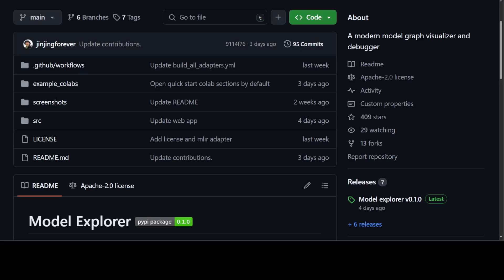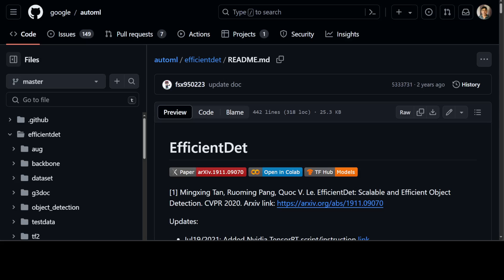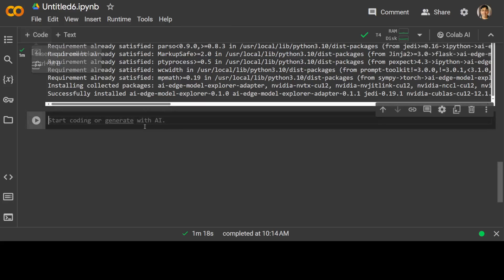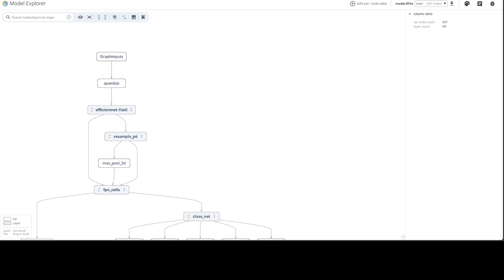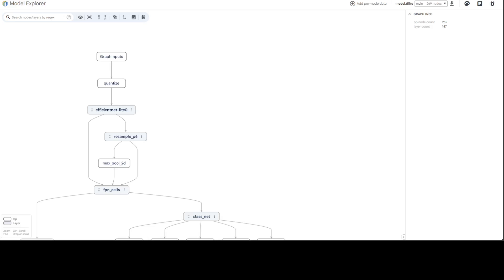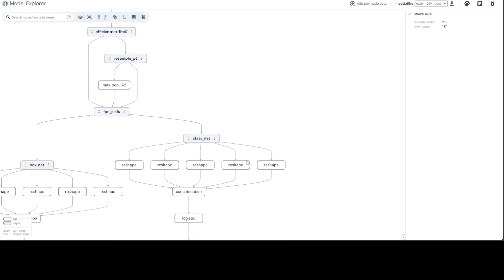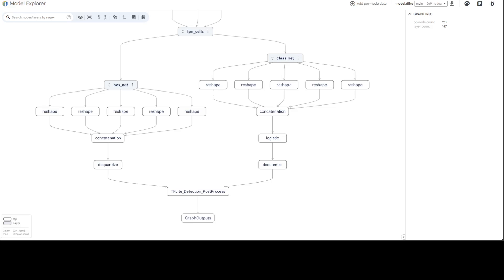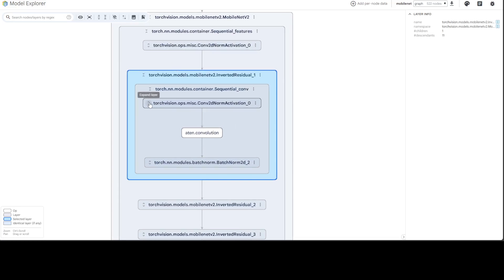Model Explorer - Model Visualizer and Debugger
This video introduces Model explorer which offers an intuitive and hierarchical visualization of model graphs.